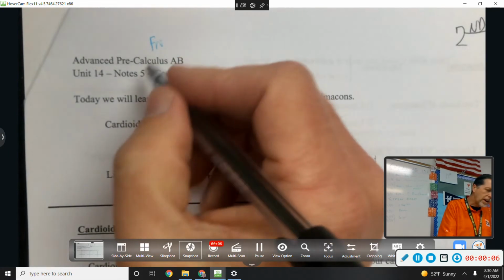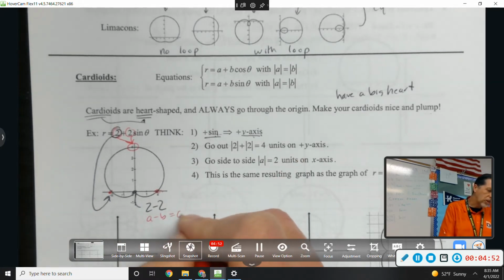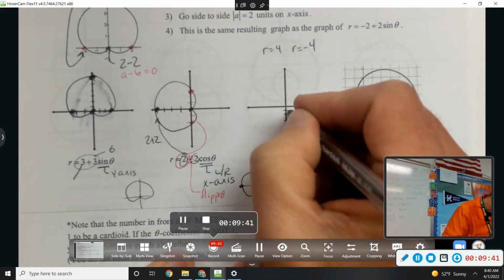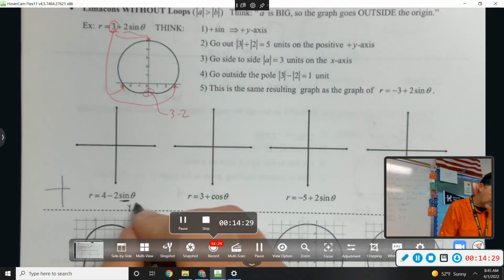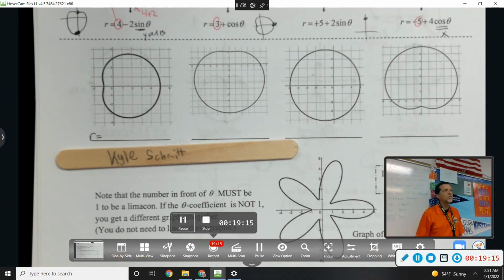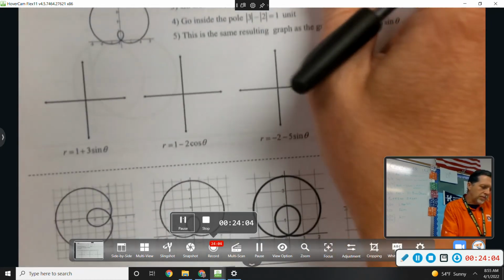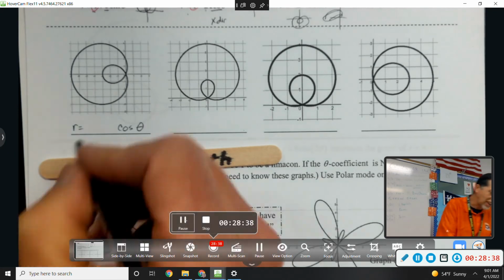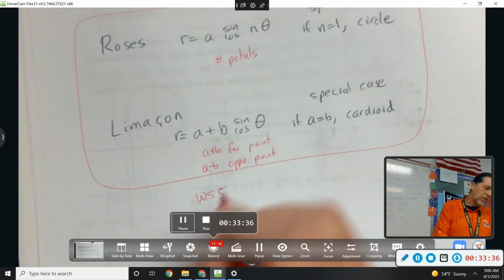U14D5 Notes cardioids and limacons